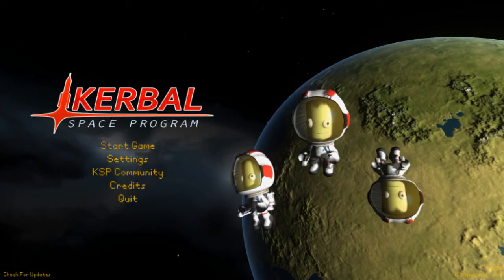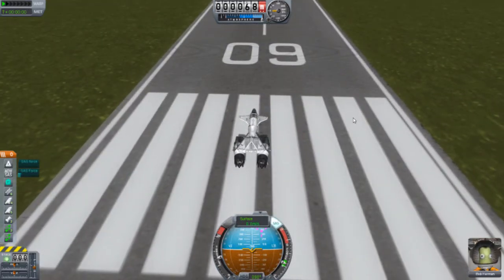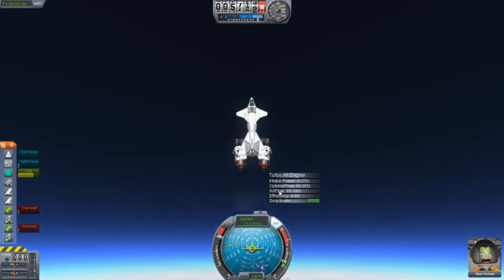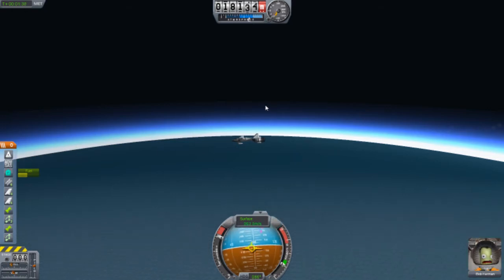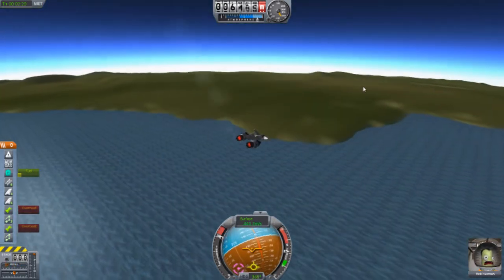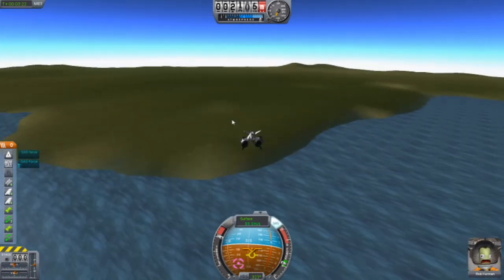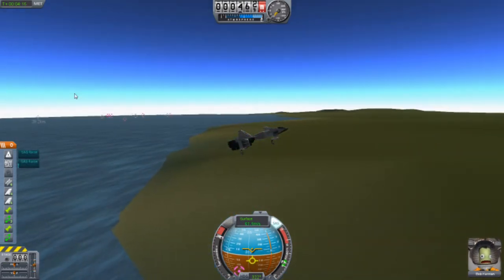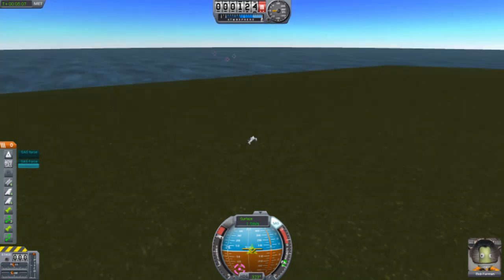KSP - Quiet Supersonic Transport Aircraft (QSST)